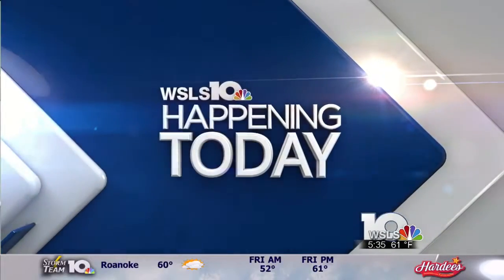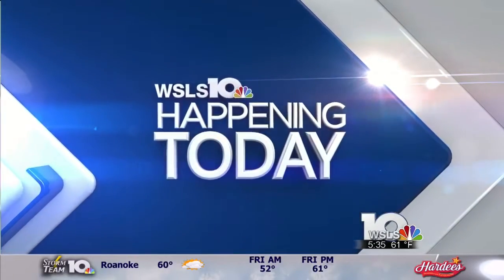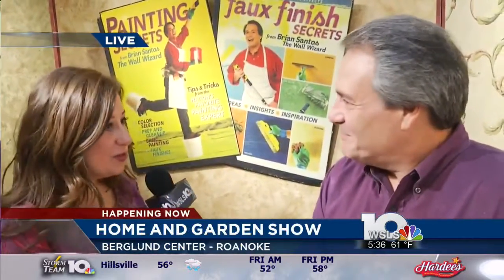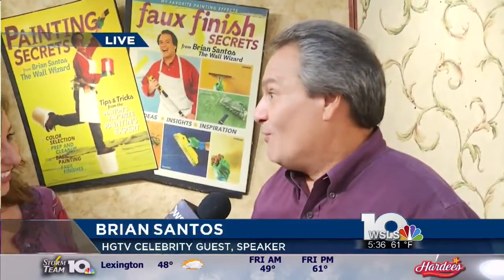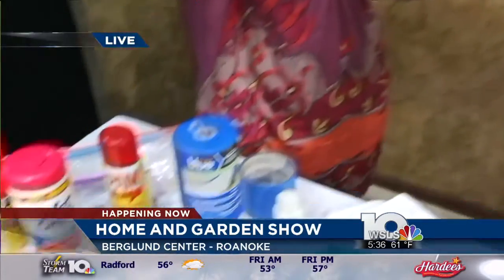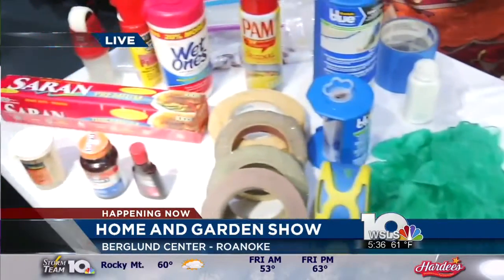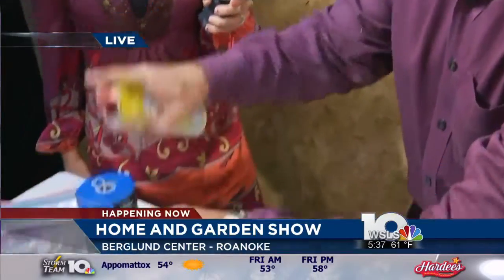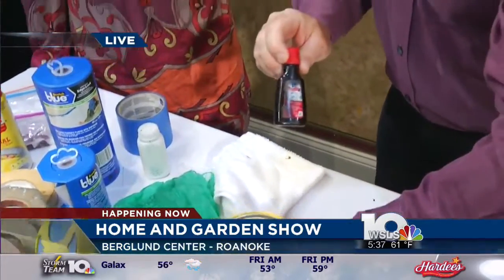"The Wall Wizard" reveals at-home painting tricks